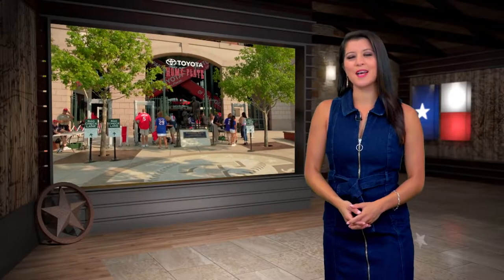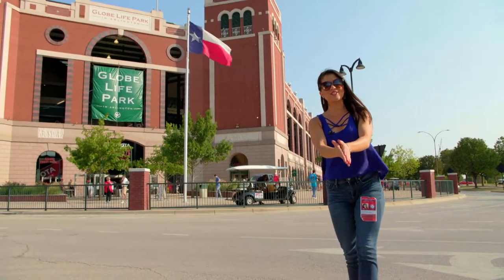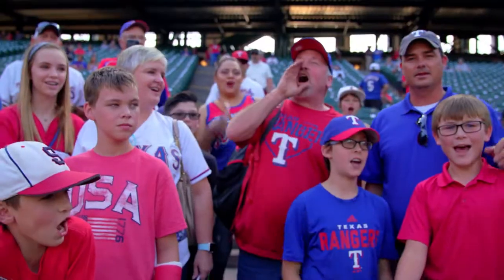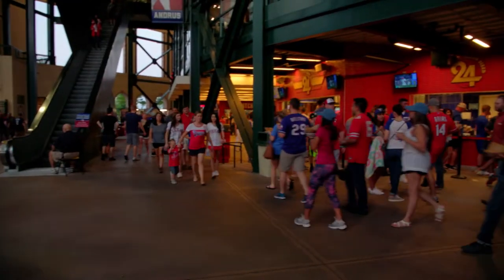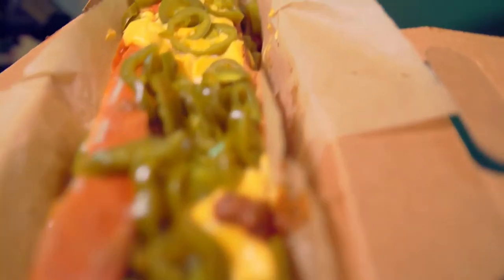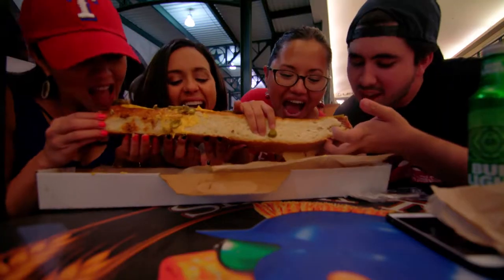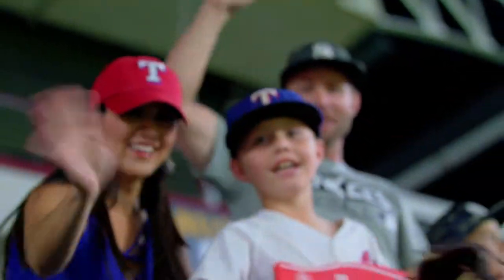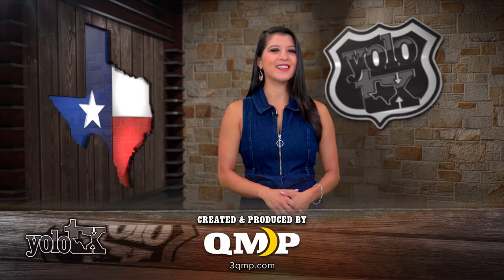Living the Globe Life on yoloTX TV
There’s no denying that Rangers fans live the good life at Globe Life Park in Arlington. The majestic, 48,000 seat stadium is home to the great Texas Rangers baseball team and features a range of amenities for fans to enjoy. Almost as grand as the ballpark is the Boomstick- a Texas- sized, 2-foot long hot dog big enough to feed a fan or two. Fans pack Globe Life Park while they still can, because the Rangers will be in a brand-new, state-of-the-art stadium by 2020.